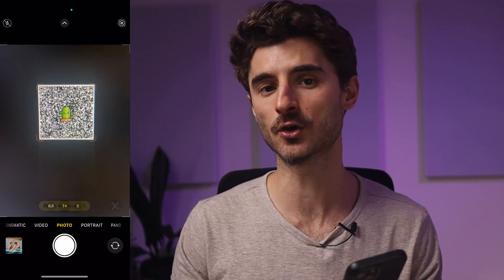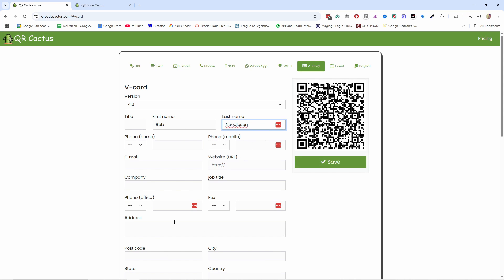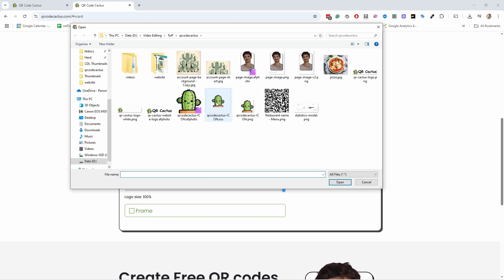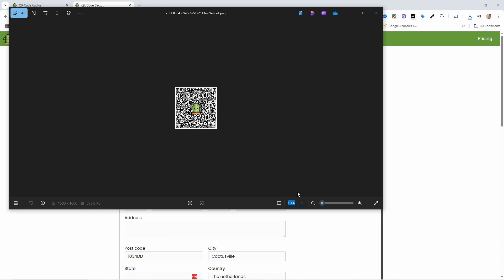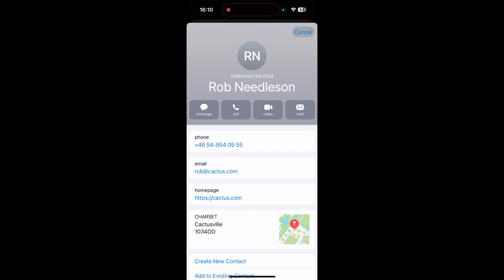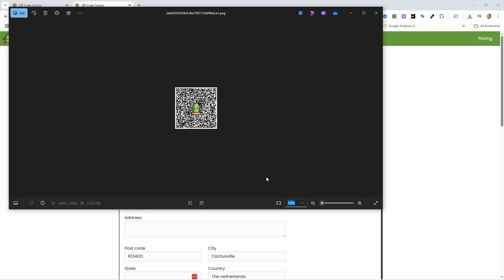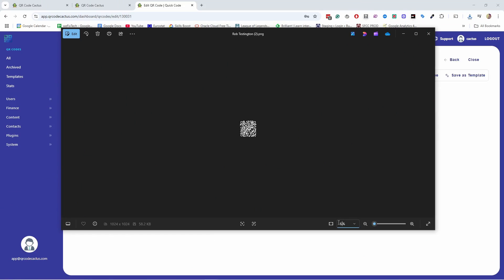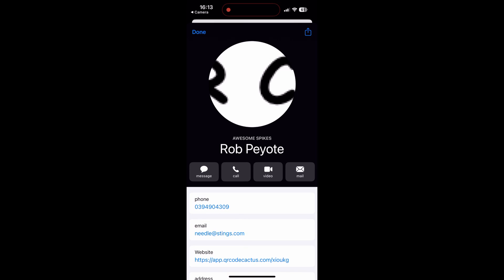Create a vCard QR Code (Free Contact QR Code)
I’ll show you how to create Vcard qr code for free. So basically vCard QR code works like this. You scan a QR code, and then it prompts you to add the details to your phone’s contacts. As you can see you can include things like name, phone number, email, company info and so on.